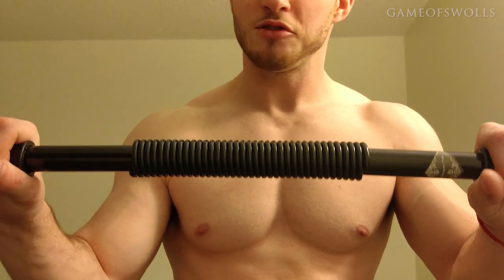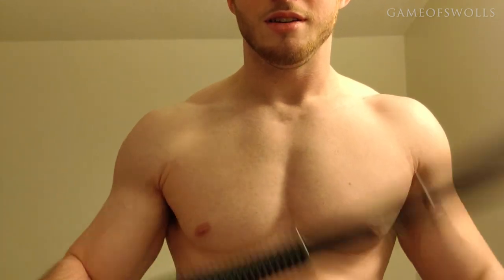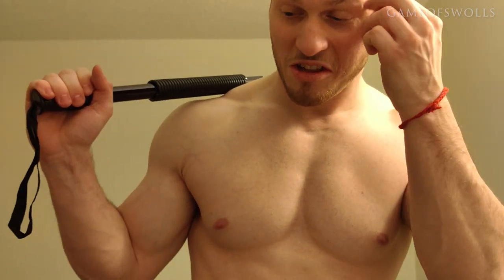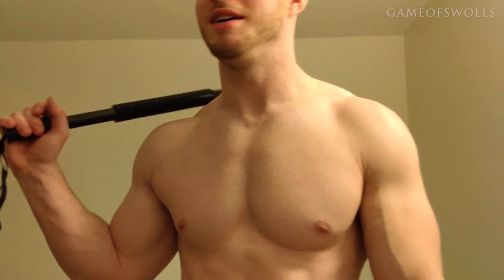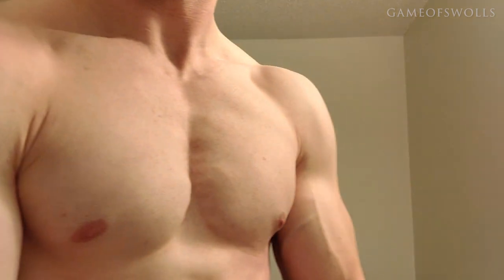Chest Bar Show TEASER